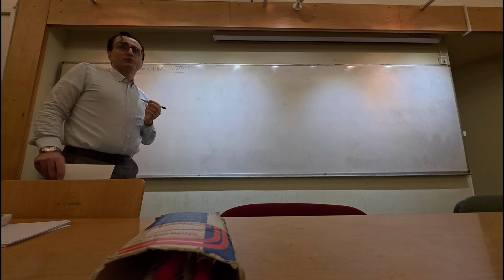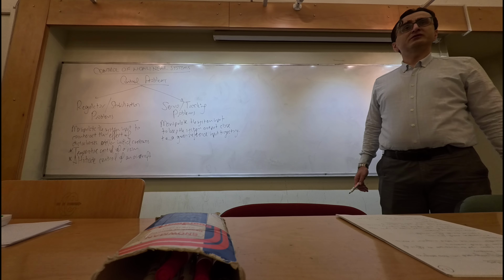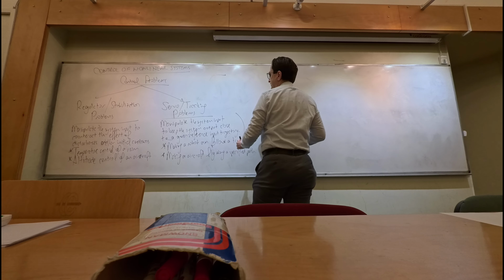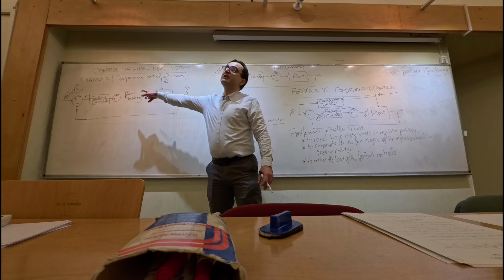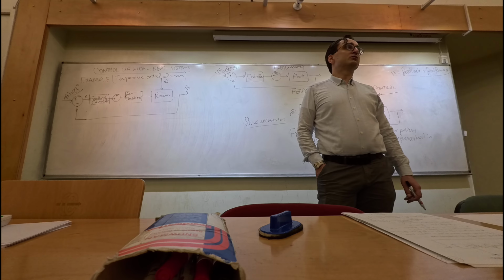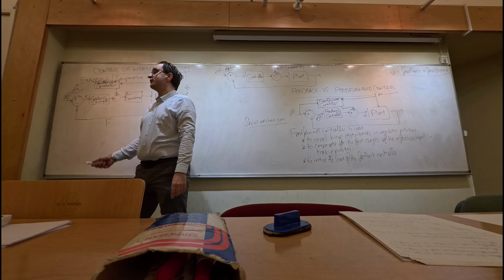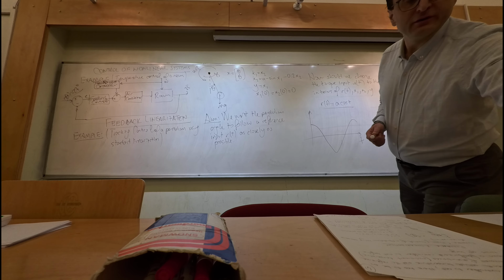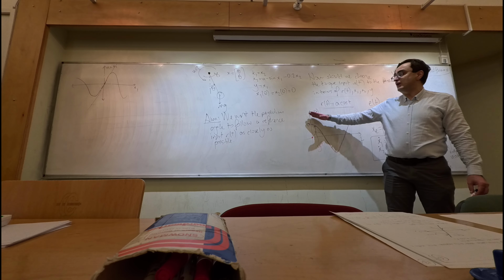EE404 Nonlinear Control Systems - Lecture 32 (11.05.2026, METU)